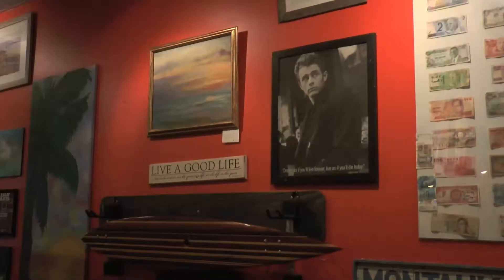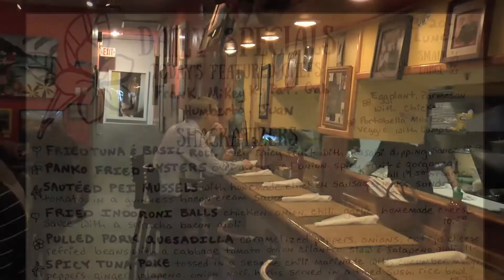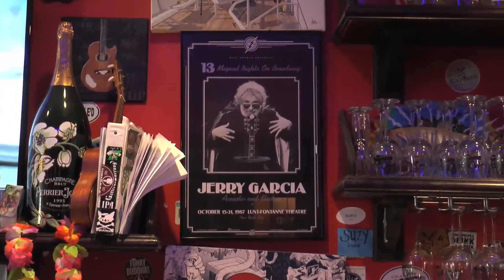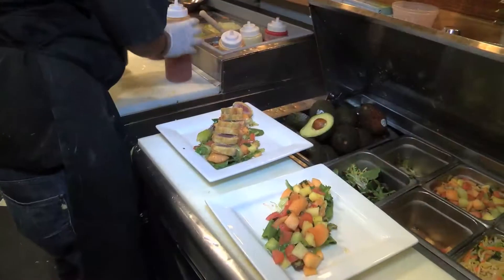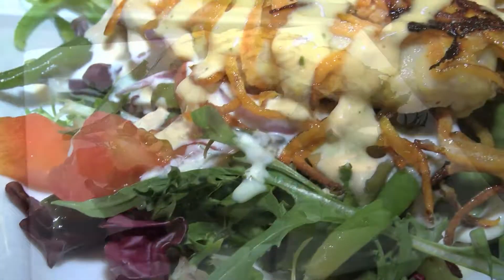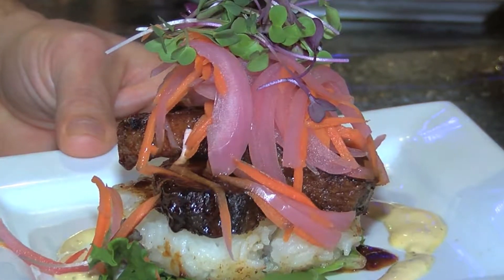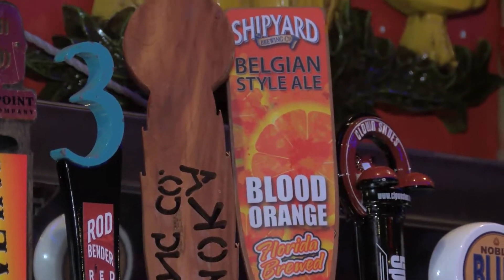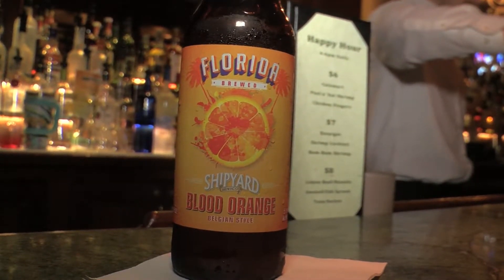The Food Shack in Jupiter, Florida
Dirty Water Media Host Julia Scaparotti finds out why The Food Shack in Jupiter, Florida changes their menu twice a day and has the perfect pairing for every Shipyard Brewing Company beer!  Grab a plate with Julia and The Food Shack Chef Mike Murgio!